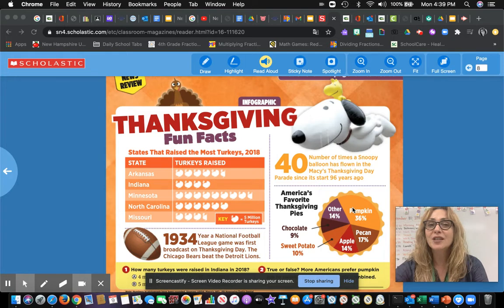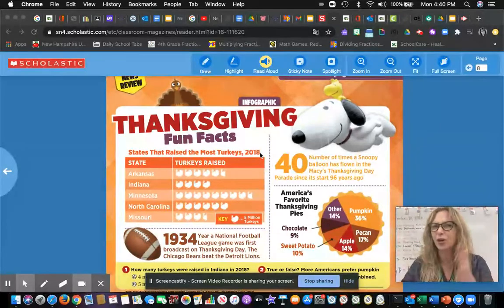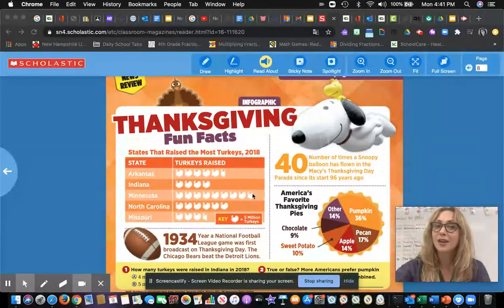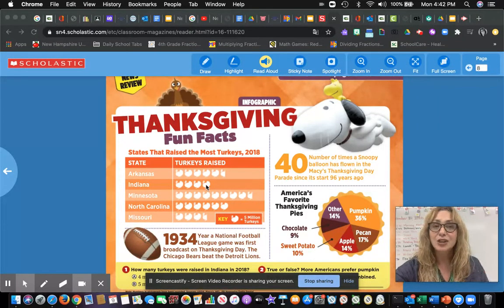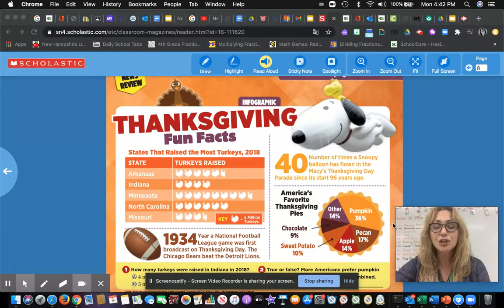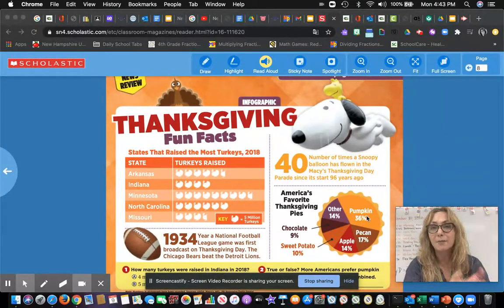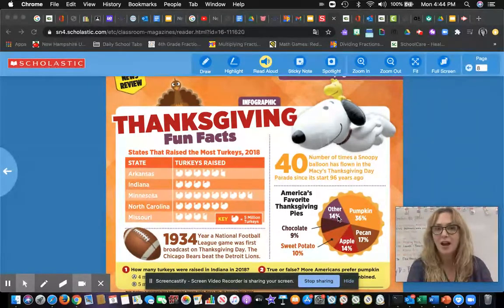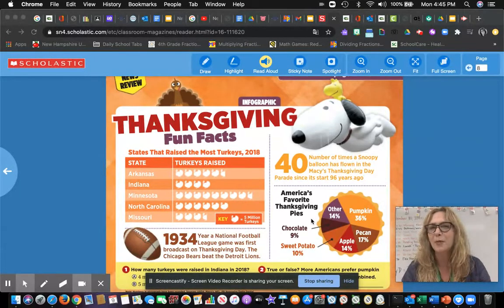Reading Graphs: Nov 9, 2020 4:46 PM